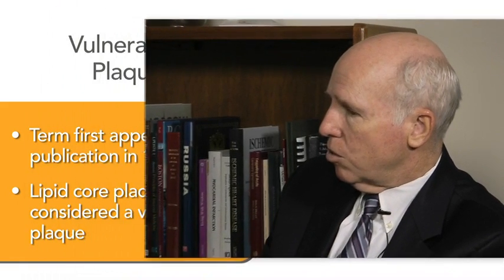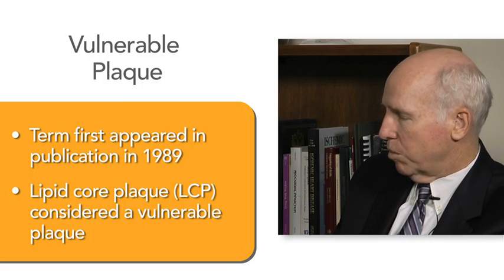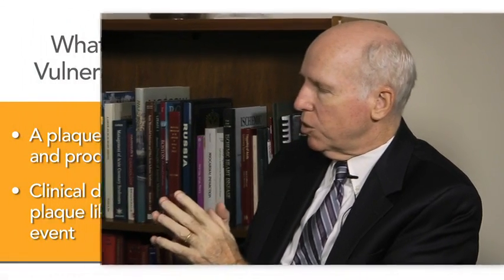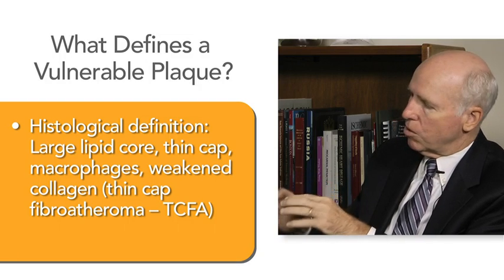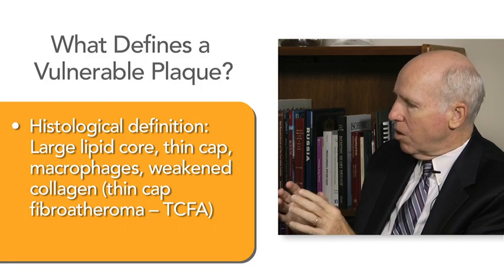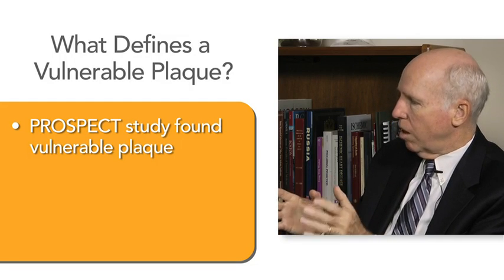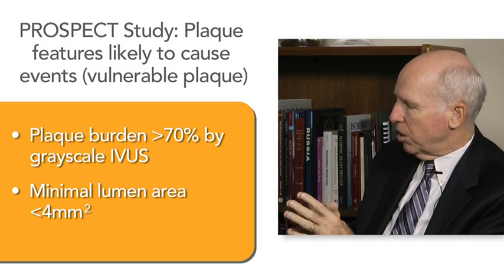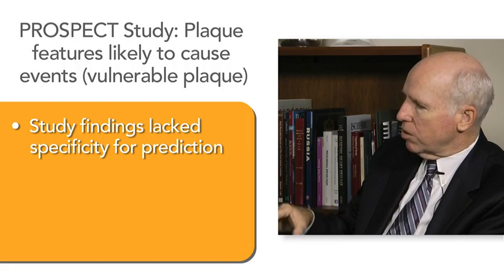The ABCs of Plaque (Architecture, Biology, Composition) -- Part 2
Dr. Jim Muller, chief medical officer of Infraredx, and Dr. James A. Goldstein, interventional cardiologist, Beaumont Heart Center (MI) discuss the significance of plaque composition and the concept of the vulnerable plaque.